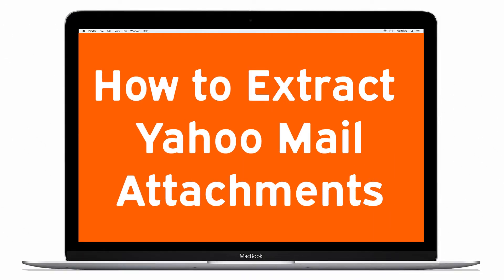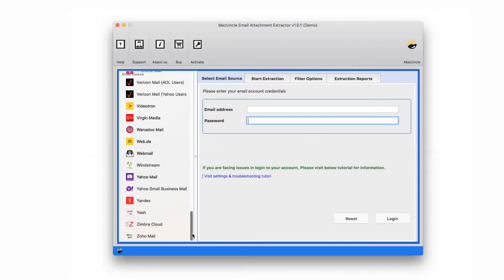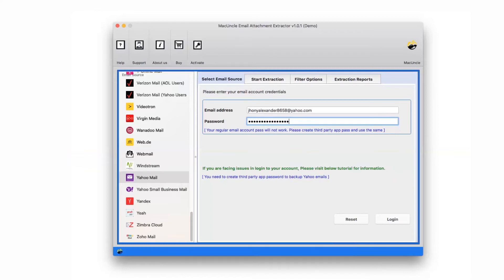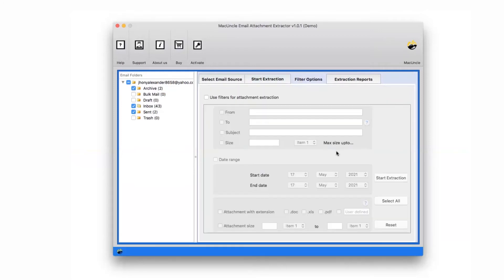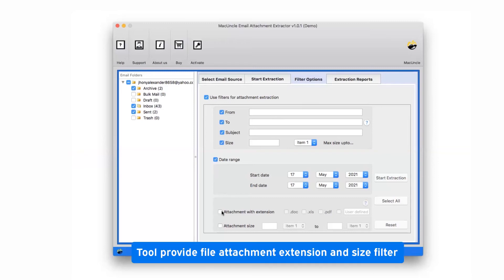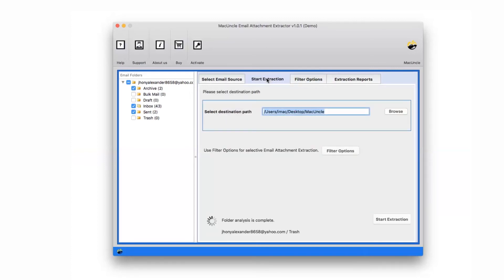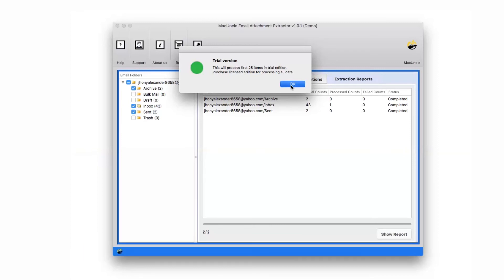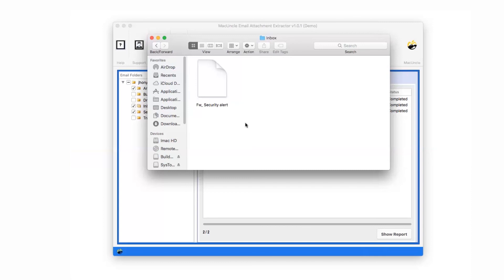How to Extract Yahoo Mail Attachments in Mac Operating System ?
In this video we will discuss about how to extract attachments from Yahoo Mail account in Mac? There are users who are looking to remove attachments from Yahoo mail account for their convenience, but they are facing issues in this scenario. To fix the issues of users we have a solution i.e., Mac Uncle Yahoo mail attachment extractor application. It is a professional tool but still there is no need to learn any kind of technical skills to operate this mac apple utility.

This tool can be use with ease by mac users, in fact first time users will also not face any difficulty in using this application. This software offers users many useful features to extract attachments from Gmail account. It has Data filter options like Date Range, Subject, etc to selectively extract email attachments.

Demo version of the tool is also available in which user can extract up to 25 attachments from each folder. For unlimited extraction of attachments and more features users can purchase the licensed version of the tool.

How to extract attachments from Yahoo Mail account in Mac OS ?

Follow some simple steps to complete this process.

1. First, user have to install and run Yahoo Mail attachment extractor application in his system.
2. Now select Yahoo and enter login credentials of Yahoo mail and click on next.
3. Then select desired folders to extract attachments.
4. Thereafter, choose destination location to save output results.
5. Now click on start extraction button to continue the procedure.

6. After completion of the process, go to destination to check Output data.

Blueprint
0:00- Introduction
0:38- Enter Yahoo credentials
1:12 - Select desired folder
1:21 – browse location
2:19   – start extraction
3:00- Check output data

Generate app password
If you are a Yahoo Small Business Mail user, then user need to follow this link